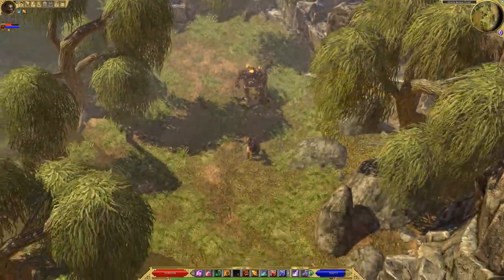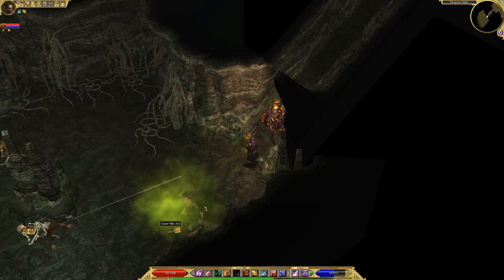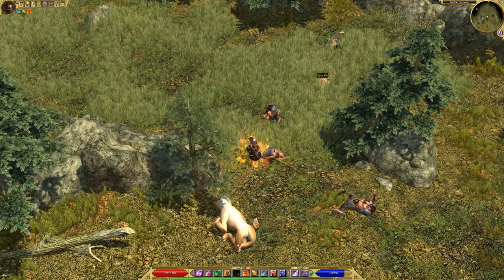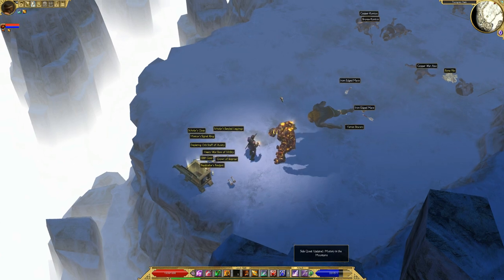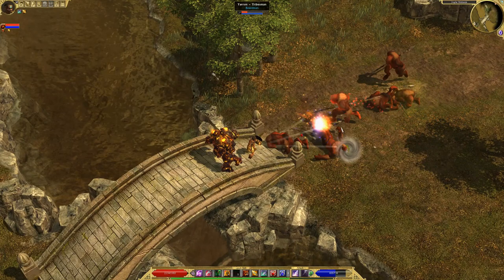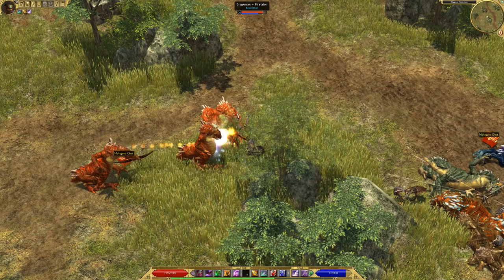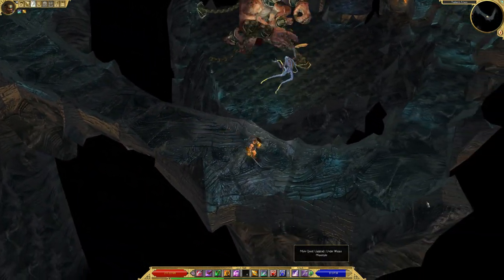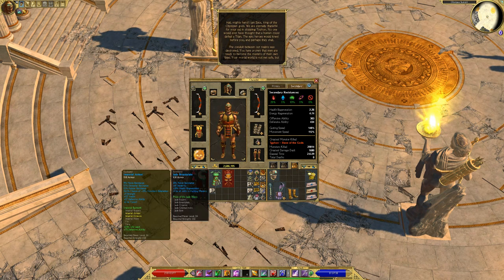Titan Quest: Anniversary Edition, Act 3 Farming Guide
Farming Act 3, the saga continues.